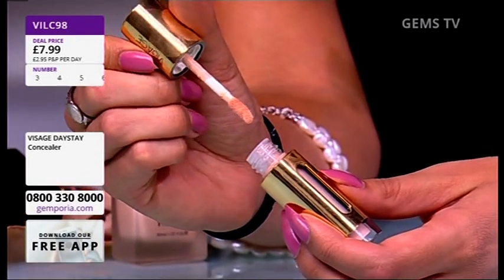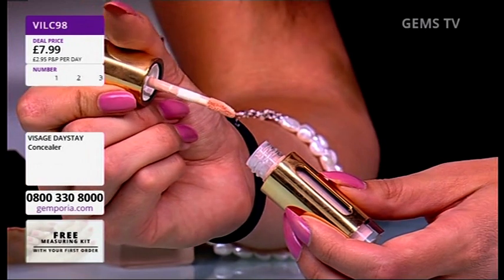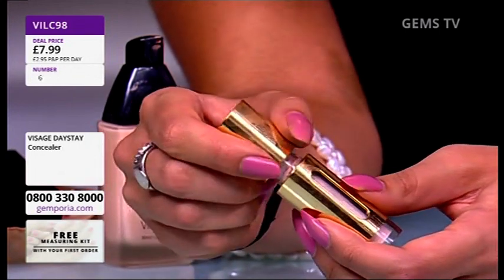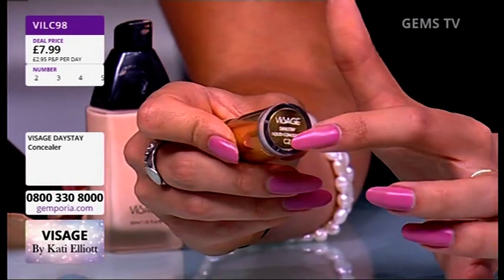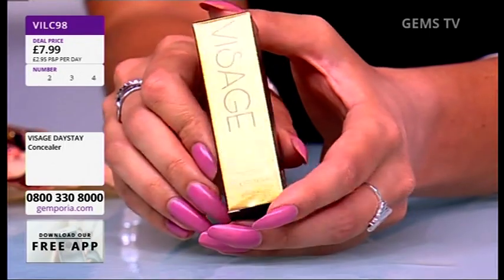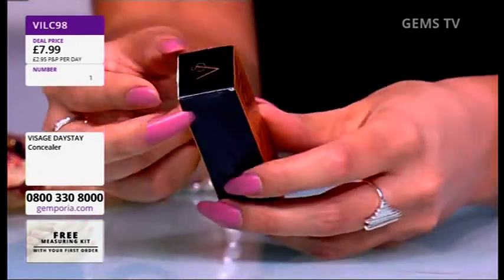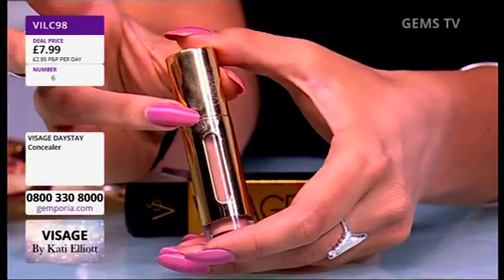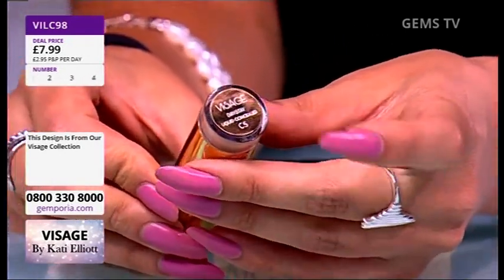Kati Elliott natural pink nails